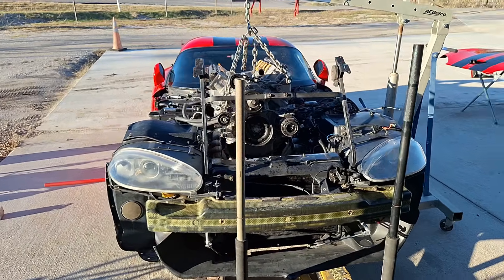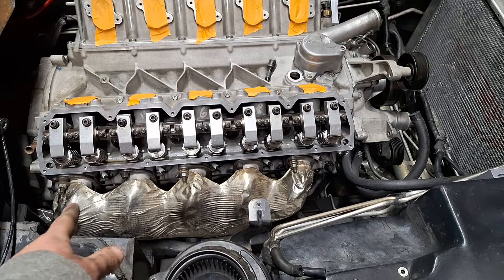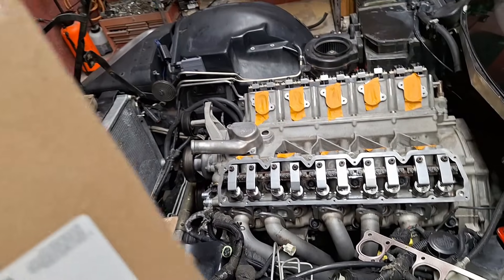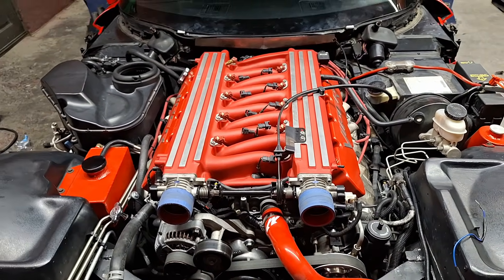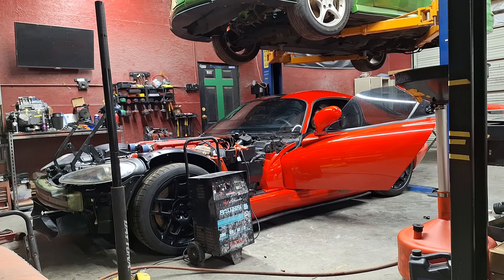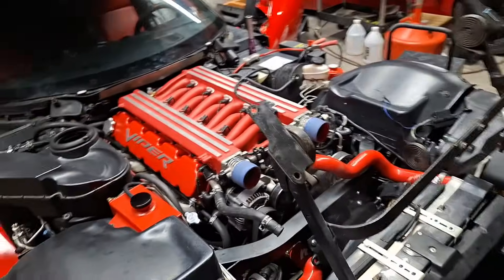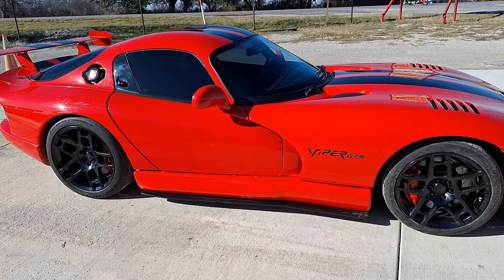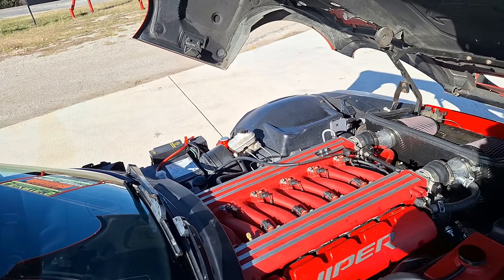part 4: viper engine final assembly and first startup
Part 4 of the viper engine rebuild and assembling. First startup